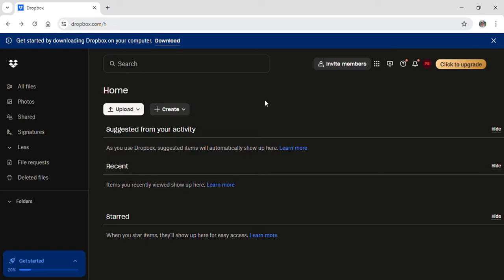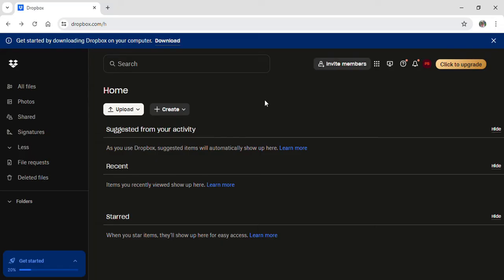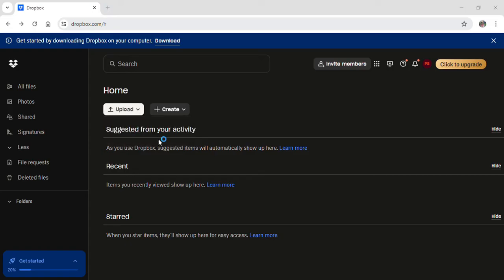How to Save All Files From File Explorer in Dropbox (2024) | Dropbox Tutorial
Ensure all your important files are backed up by saving them to Dropbox. This guide will show you how to upload and manage all your files from File Explorer to your Dropbox account.